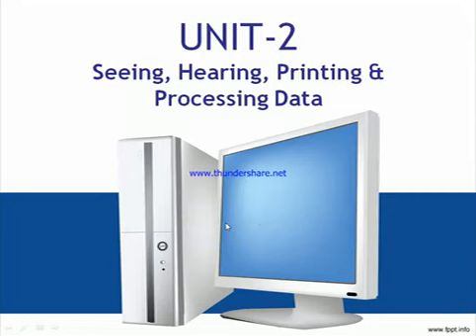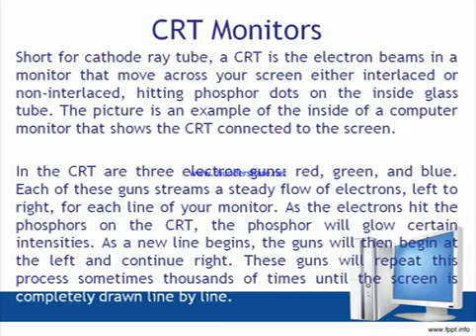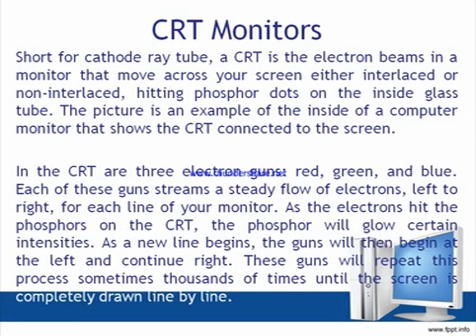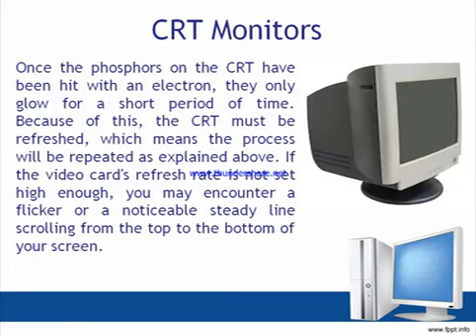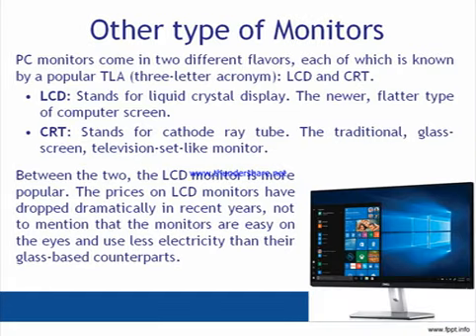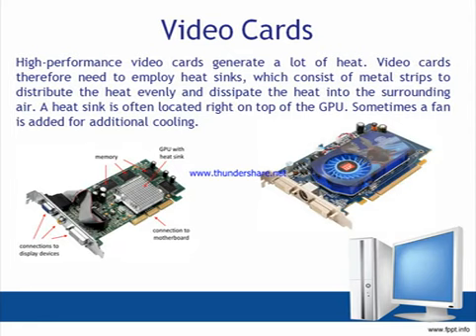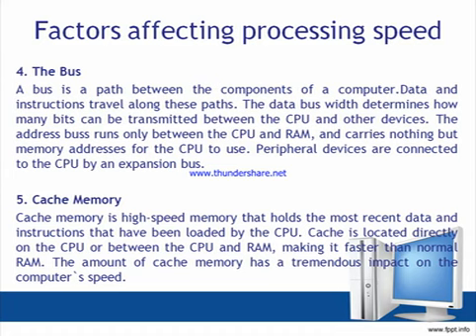8403 Fundamental of Computers Lecture 2 Unit 2